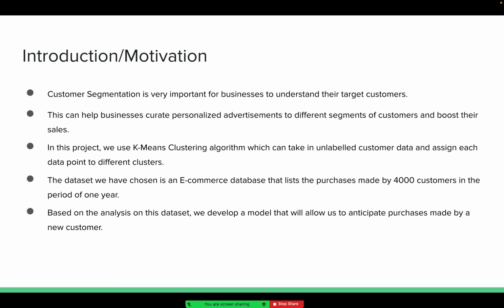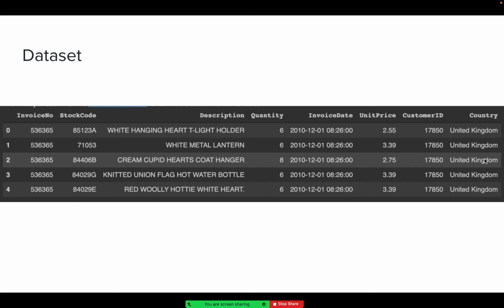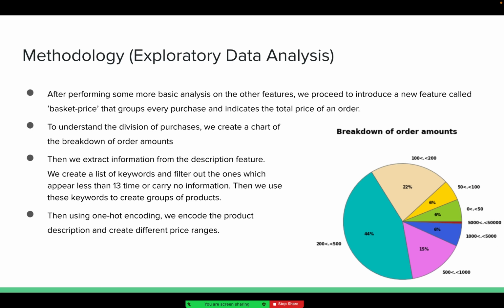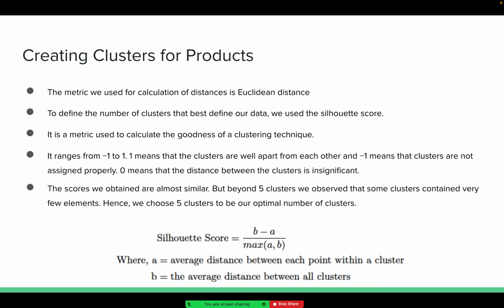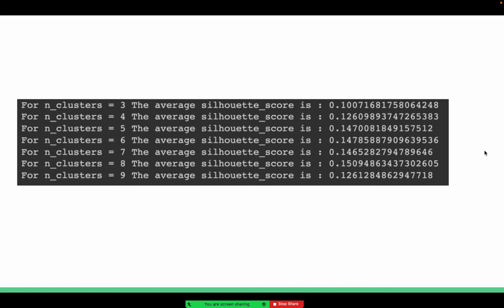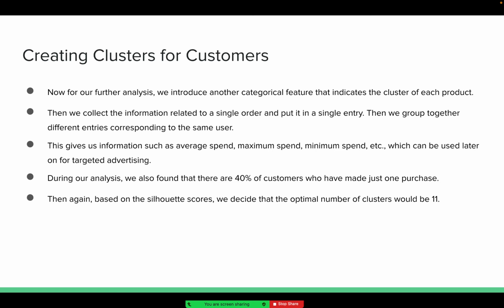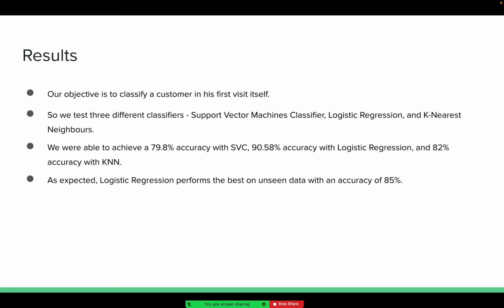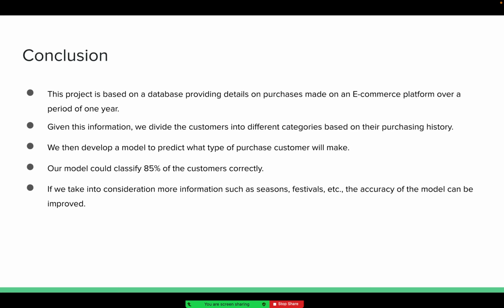Customer Segmentation Using K-means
By: Stuti Buyani, Chase Robinson, and Cassidy Huftalen